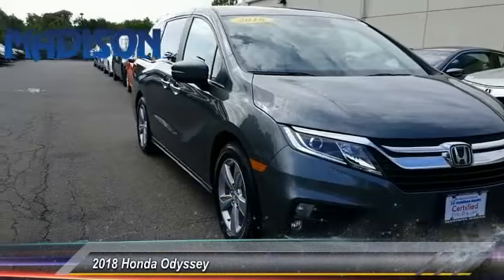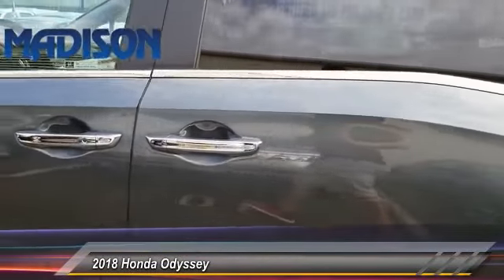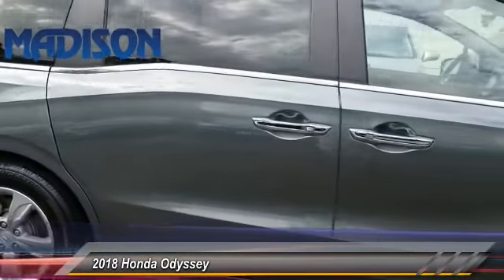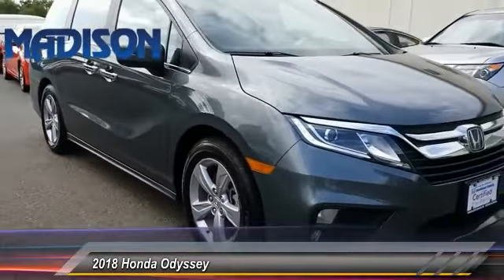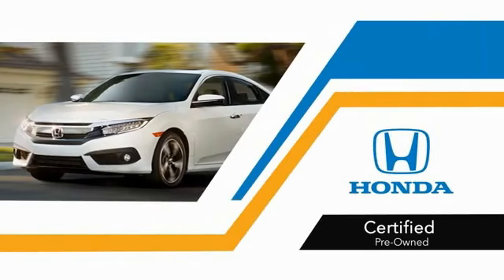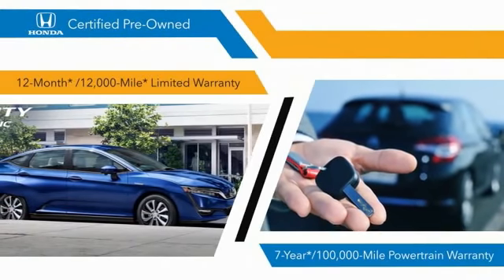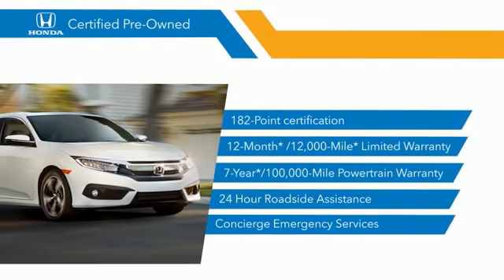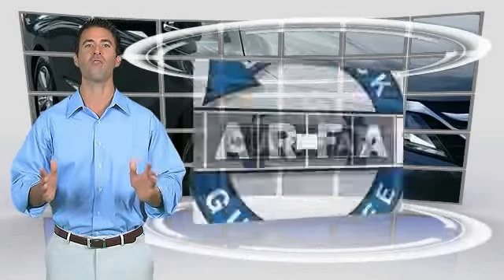2018 Honda Odyssey Madison NJ 44252A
2018 Honda Odyssey EX-L

Madison Honda
280 Main Street

RECENT MADISON HONDA TRADE, SERVICE RECORDS AVAILABLE, LEATHER, MOONROOF, ONE OWNER, CLEAN CARFAX...NO ACCIDENTS!, HONDA CERTIFIED.28/19 Highway/City MPG**COME SEE THE DIFFERENCE AT MADISON HONDA!